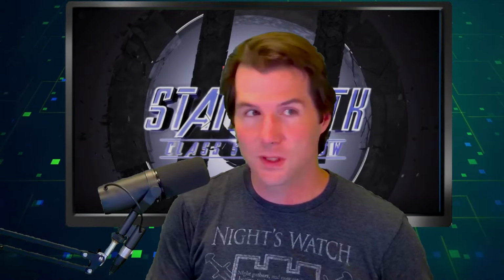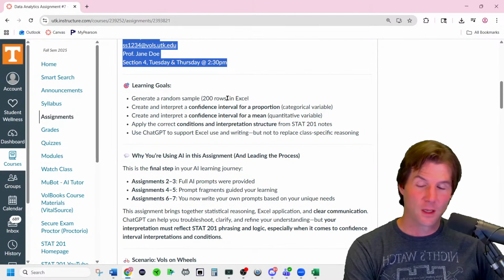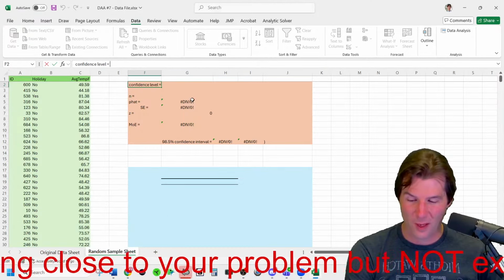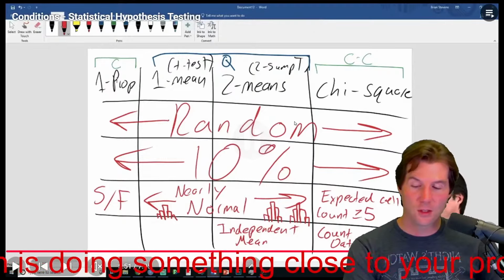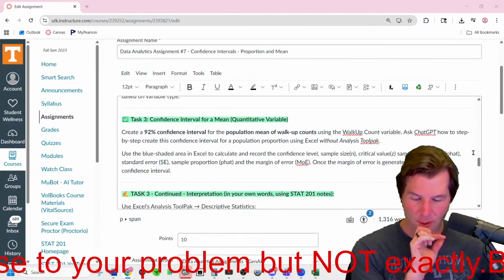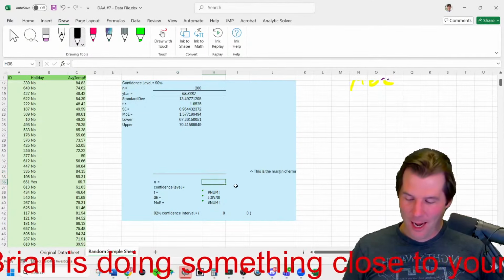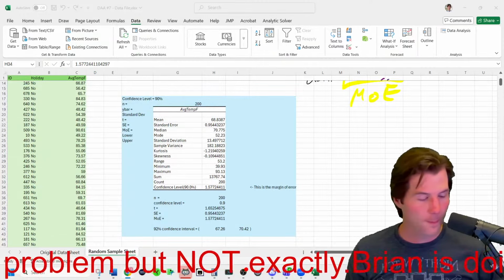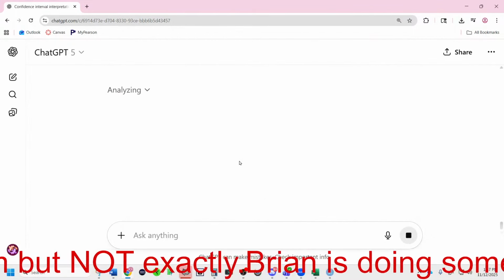Office Hours - November 12th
0:00 - Start Of Stream
3:43 - STAT 201 - Data Analytics 7 - Getting Started
8:13 - Say Hi to Vicki at the VolShop
9:43 - STAT 201 - Data Analytics 7 - Taking A Random Sample
19:43 - STAT 201 - Data Analytics 7 - Making the Interval for the Proportion
24:33 - STAT 201 - Data Analytics 7 - Interpreting and Checking Conditions
35:53 - STAT 201 - Data Analytics 7 - Confidence Interval for the Mean
43:23 - STAT 201 - Data Analytics 7 - Interpreting and Checking Conditions for the Mean
49:03 - STAT 201 - Data Analytics 7 - Toolpak
52:43 - STAT 201 - How Brian Makes Intervals